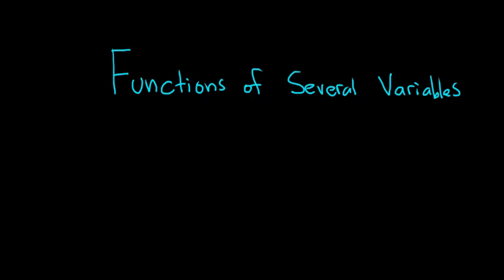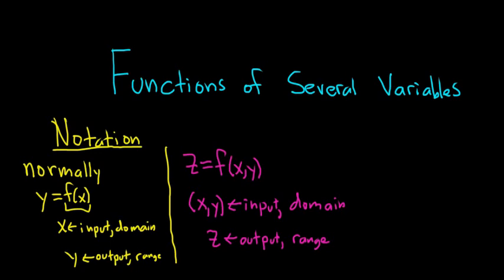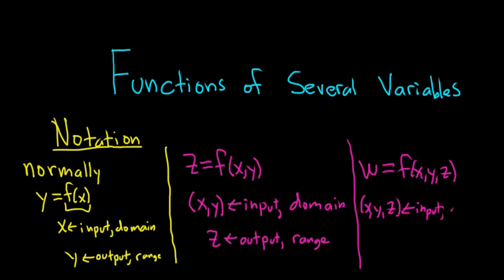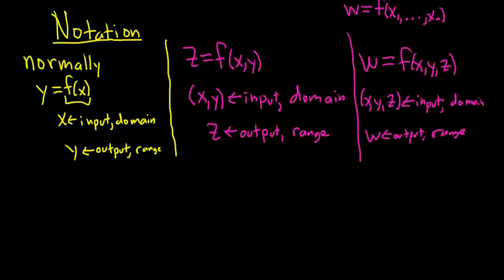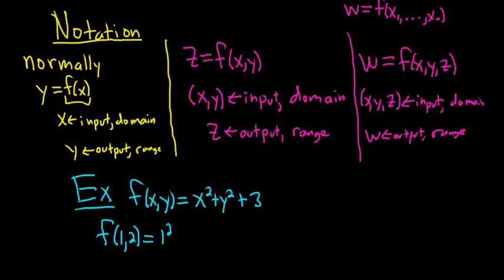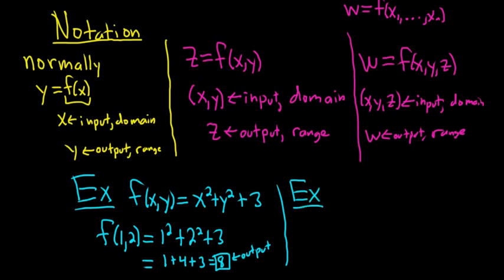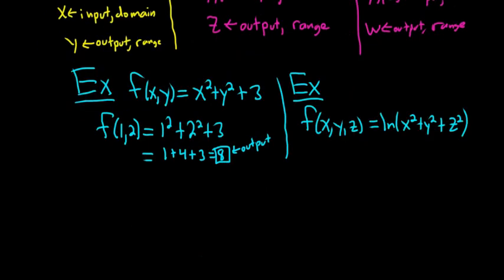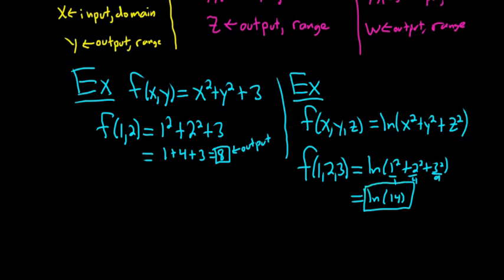Introduction to Functions of Several Variables Calculus 3